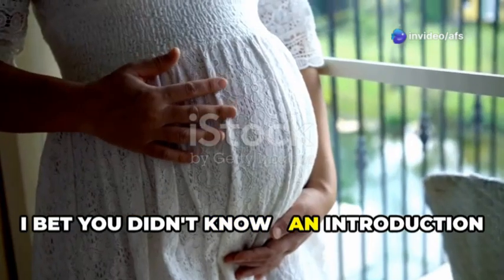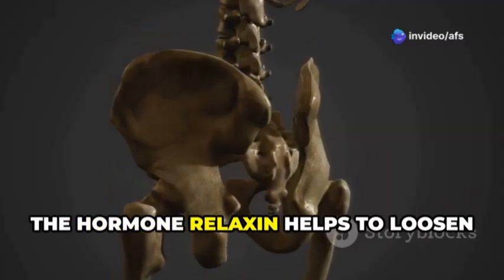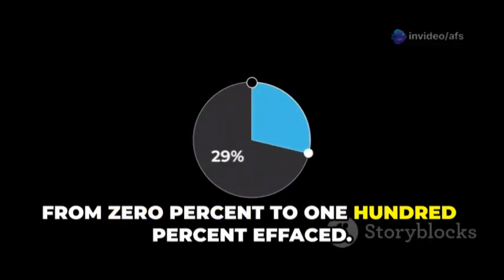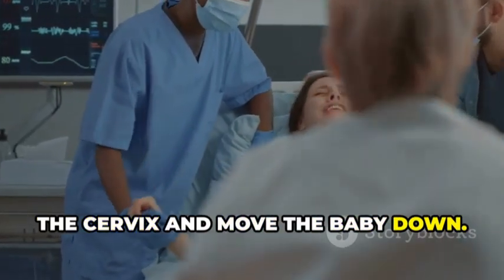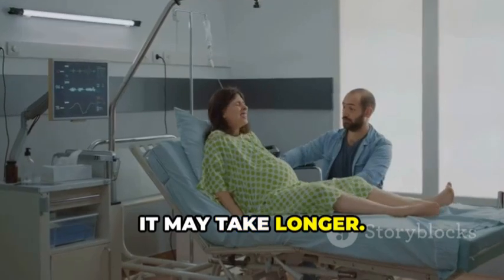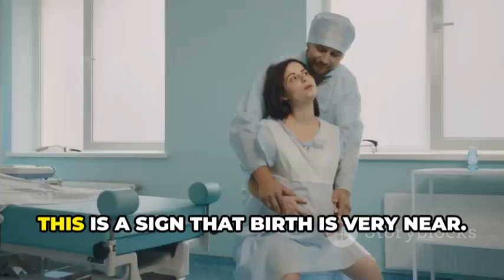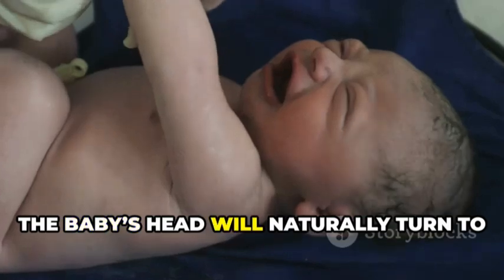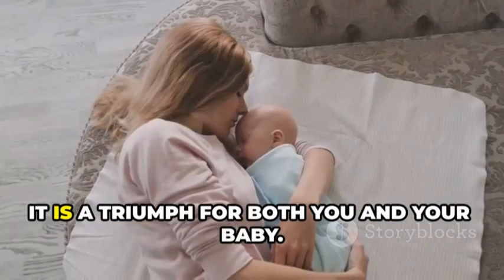"What Really Happens During Vaginal Birth – A Shocking 3D Animation"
Witness the real process of vaginal childbirth like never before in this ultra-realistic 3D medical animation. From the first contractions to the final push, see how the body delivers life in a step-by-step visual journey.

🎥 This animation shows:

Cervical dilation and effacement

Baby descending into the birth canal

Crowning and delivery

Umbilical cord cutting and placenta release

Perfect for health education, parents-to-be, and curious minds.